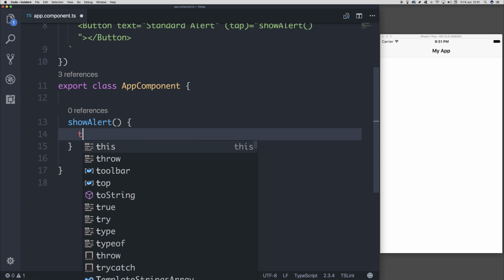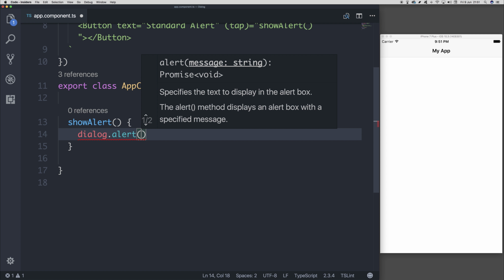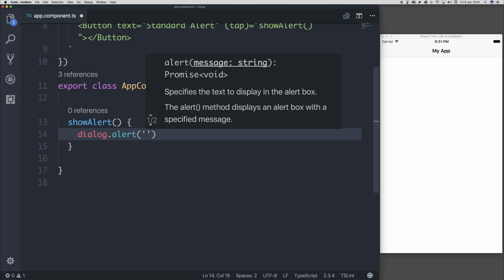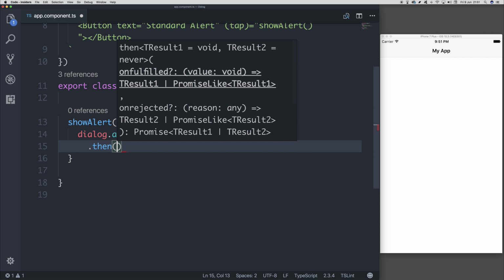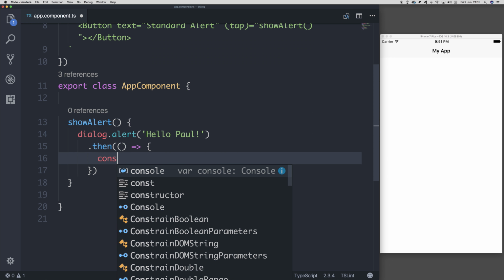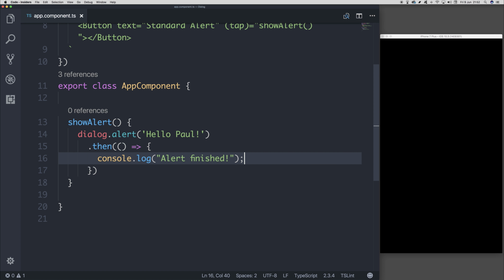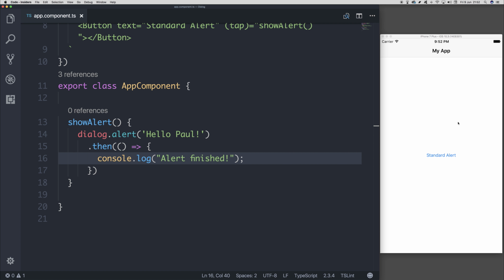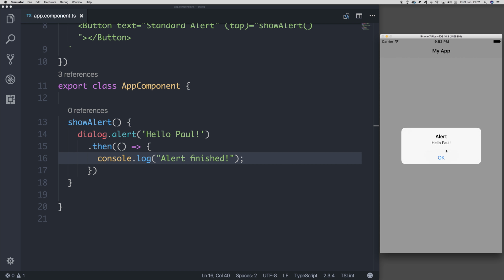NativeScript - Basic Alert Dialog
In this video, we take a look at building a basic Alert Dialog within NativeScript.

My Courses

Paulhalliday.io:
Learn Ionic 3 From Scratch